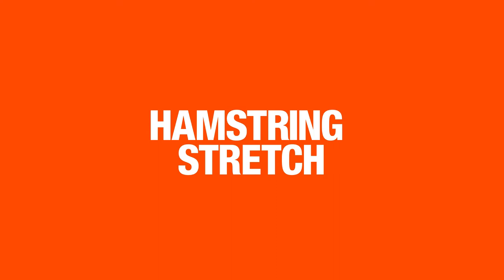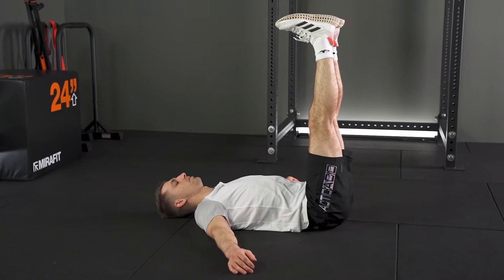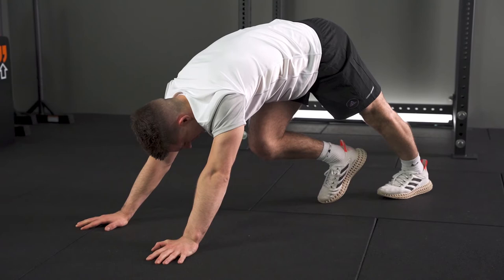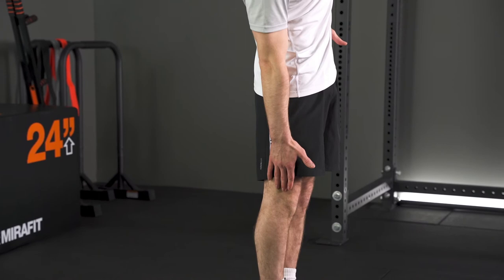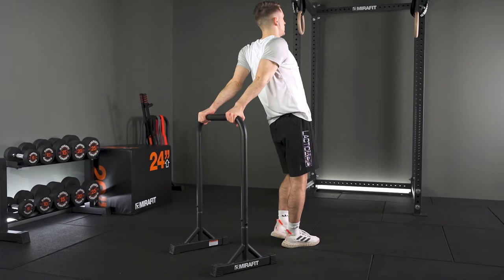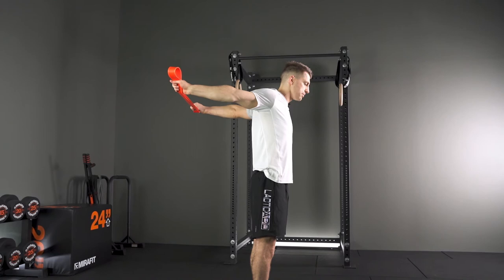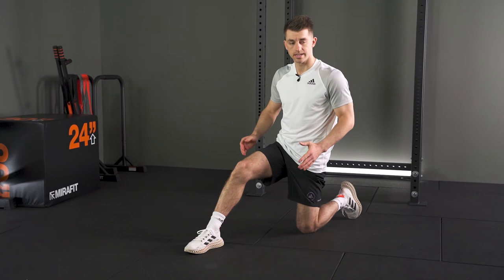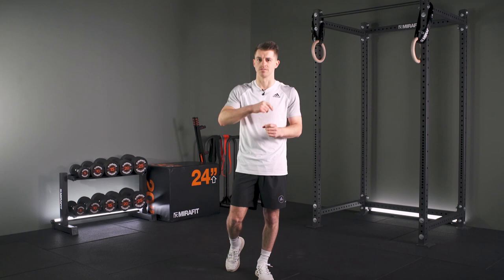Max Whitlock - Mobility Masterclass | Mirafit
Most of us know that we need to do resistance training to get stronger and cardio to get fitter, but few of us incorporate mobility which could be the key to optimising your health.